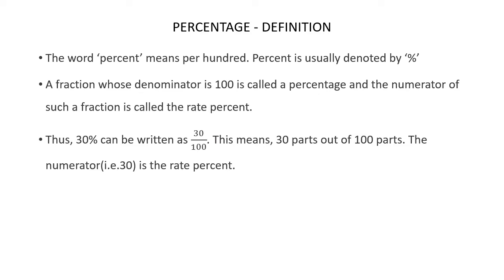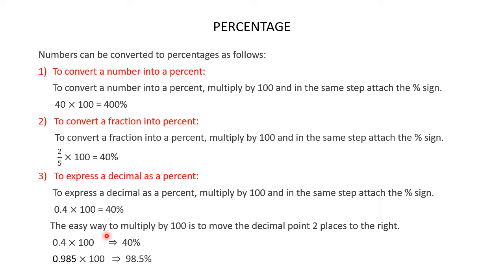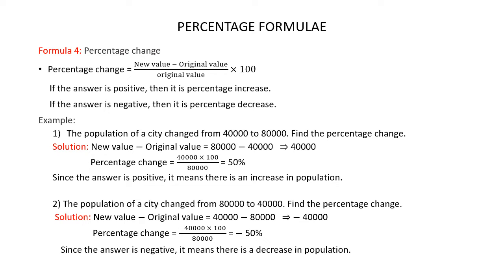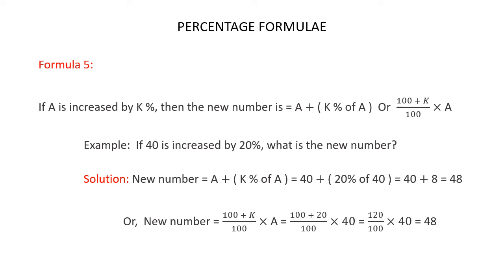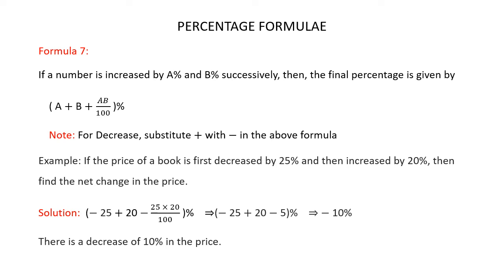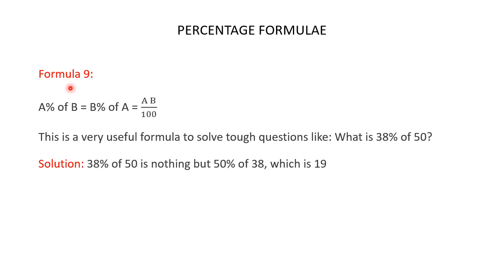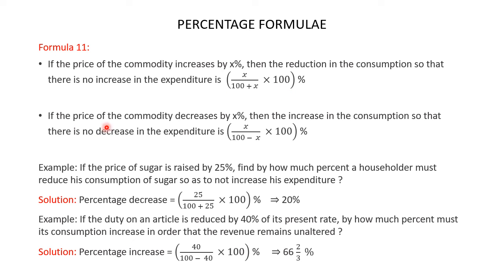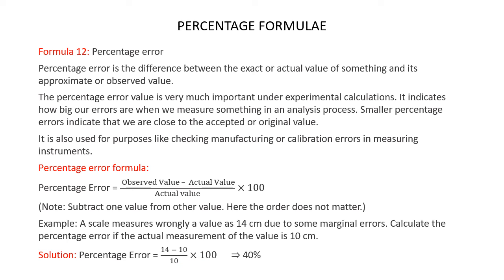Percentage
(QA-5a)

Understanding Percentages: A Complete Guide to Mastering Percent Calculations
This video provides a comprehensive explanation of the concept of percentages, including how to convert between percentages, fractions, and decimals. It covers important formulas and real-life applications to help you improve your math skills and boost your confidence in solving percentage problems.

Percentage: Understanding what percentages are and their significance in everyday calculations.
Conversion: How to convert percentages to fractions and decimals for easier calculations.
Formulas: Key formulas used to calculate percentages, parts, and total quantities.
Profit and Loss: Application of percentages in calculating business profits and losses.
Interest Rates: Understanding how percentage rates apply to loans and investments.
Real-life Applications: Practical uses such as discounts, interest, inflation, and sales.
This video explains the fundamental concepts of percentages, including how to express, convert, and calculate percentages in different scenarios. It emphasizes the importance of mastering these concepts for solving problems related to profit, interest, discounts, and more.

Enhance your understanding of percentage calculations for exams and daily life.
Learn simple and effective methods to convert percentages into fractions and decimals.
Gain confidence in solving percentage-based problems quickly and accurately.
Discover practical applications that help you make better financial decisions.
📚 Topics Covered
Introduction to what percentages are and their practical significance.
Methods to convert percentages to fractions and decimals.
Important formulas for calculating percentage of a number, part, and whole.
Real-world applications such as discounts, bank interest, and profit/loss calculations.
Step-by-step examples to understand how to apply each concept effectively.
Practice the formulas and methods shown in this video to improve your skills.